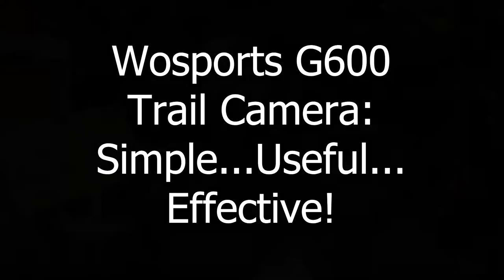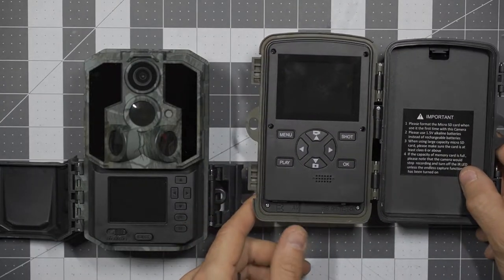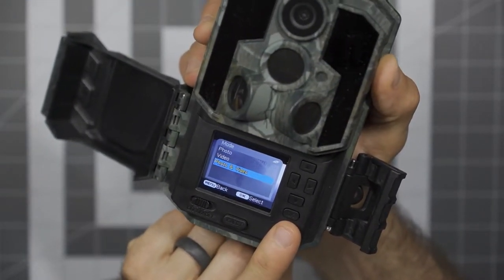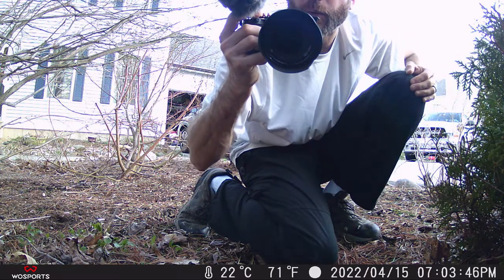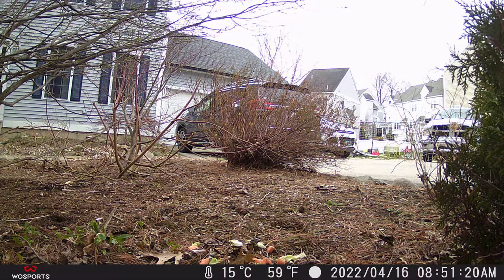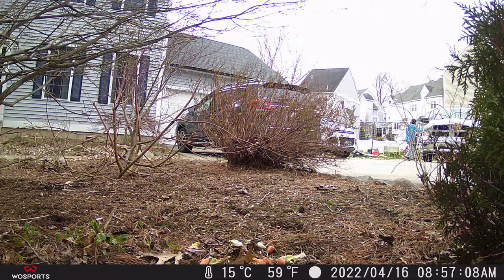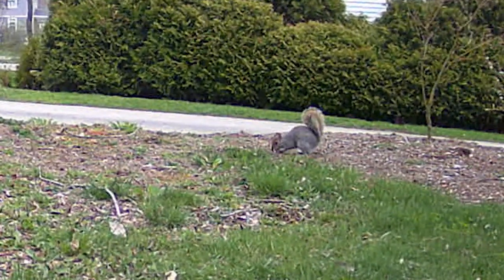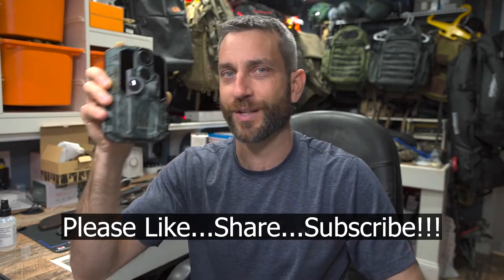Wosports G600 Trail Camera: Simple...Useful...Effective!!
Trail cameras are a genre of product that I have been experimenting with lately.  In this video we look at the G600 from Wosports...and nicely built and reasonably featured model, with extreme ease of setup and successful results!  I capture some wildlife on film and discuss the camera in detail.